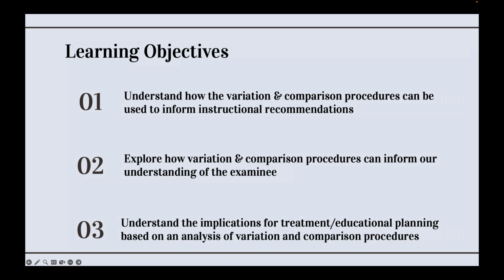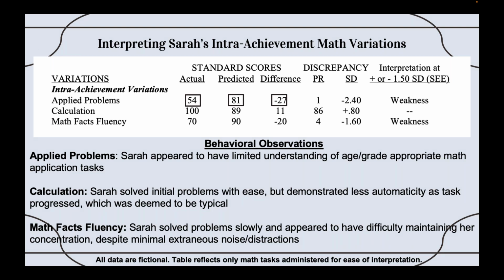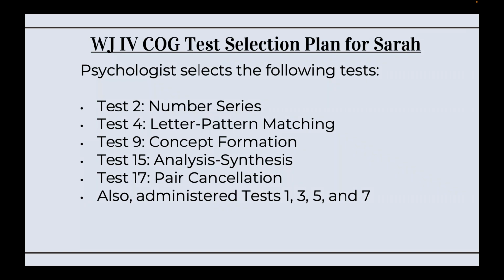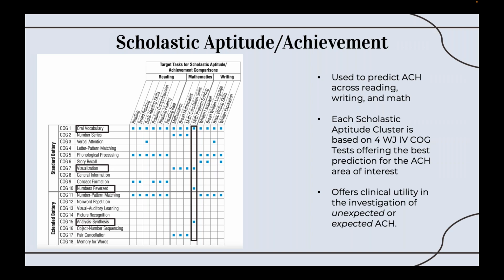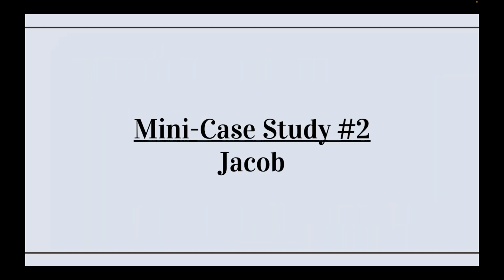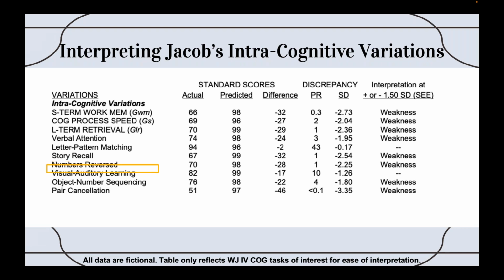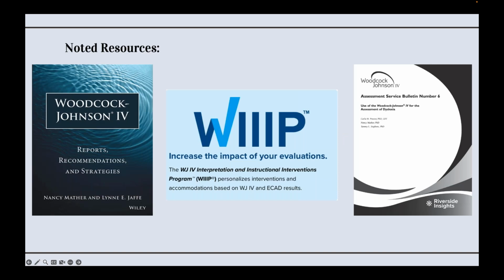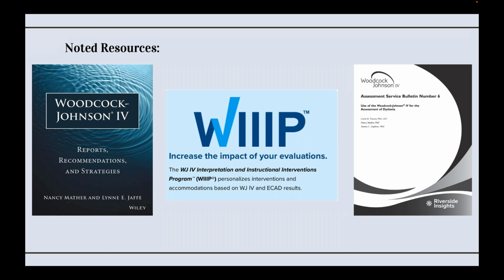Analyzing Variation & Comparison Procedures to Inform Instructional Interventions & Recommendations